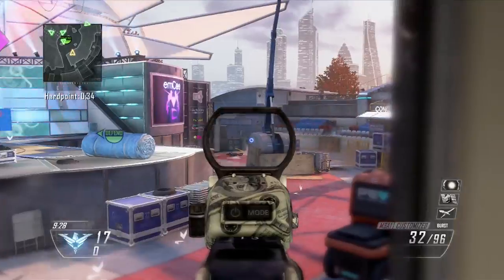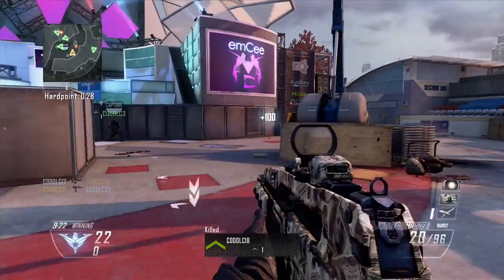Outside Xbox and Ali-A - Uprising DLC Map Pack Gameplay - Call of Duty Black Ops 2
Outside Xbox and Ali-A talk about the new Black Ops 2 Uprising DLC pack, including new multiplayer maps Magma, Studio, Encore and Vertigo and the new Mob of the Dead zombies. We talk to the leader of the Ali-A army about his opinions on all the new maps, plus the new Zombies mode set on Alcatraz, Mob of the Dead. Complete with gameplay captured from the Uprising map pack.

Outside Xbox brings you daily Xbox 360 videos. Join us for gameplay, previews, tips, guides, interviews and more.